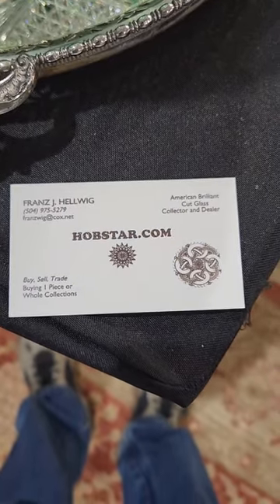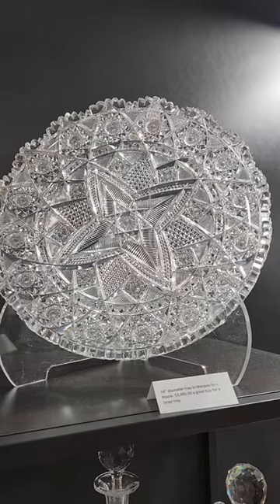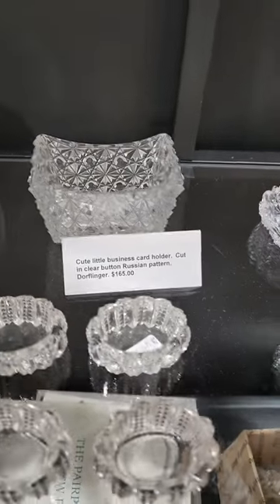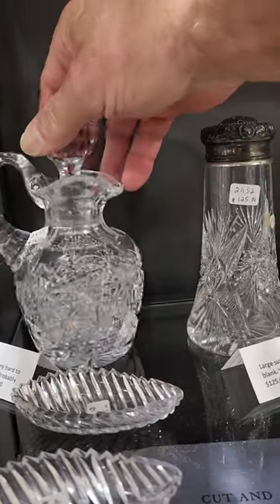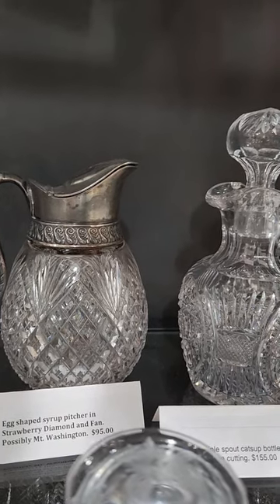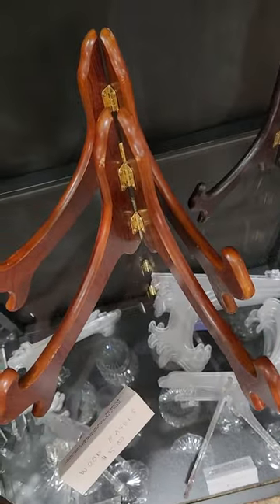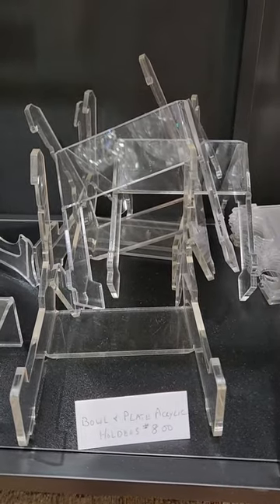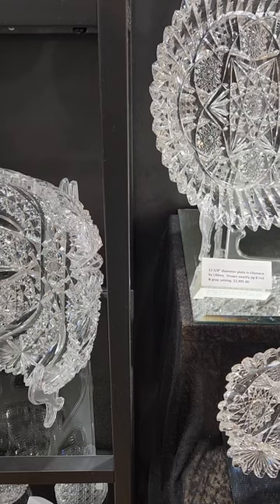American Brilliant Cut Glass for sale at the Big Red Barn Spring 2024 Round Top Texas video 4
American Brilliant Cut Glass for sale at the Big Red Barn Spring 2024 in Round Top Texas. Booth 371.
   Hand blown and hand cut crystal from the American Brilliant Period 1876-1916.
  A lost American art form.
  I also buy whole collections and rare items.